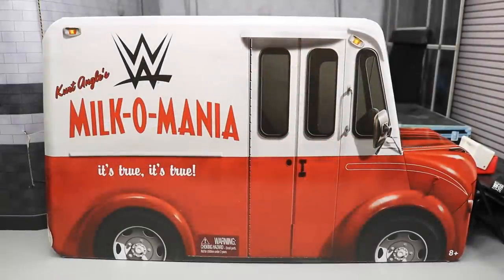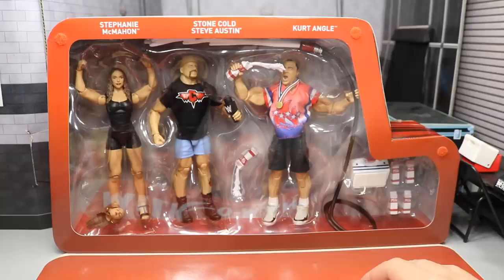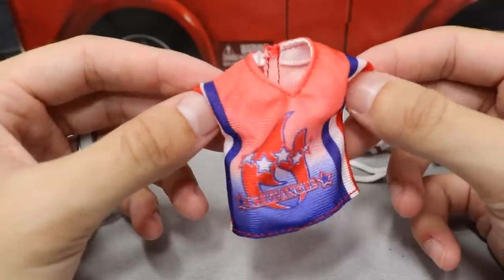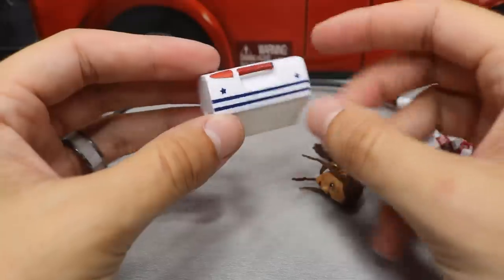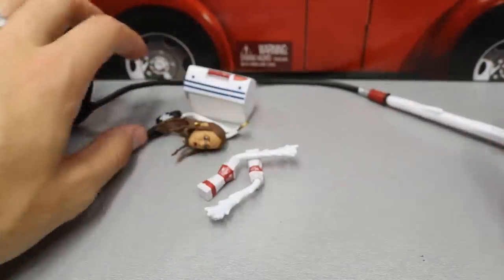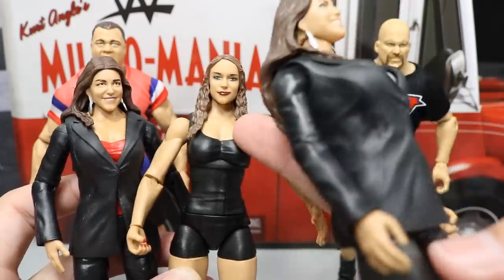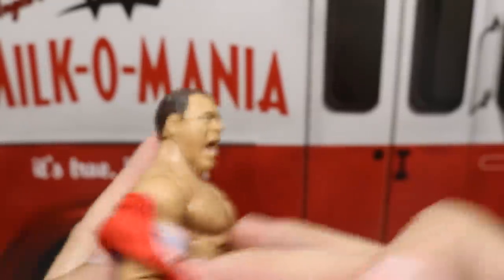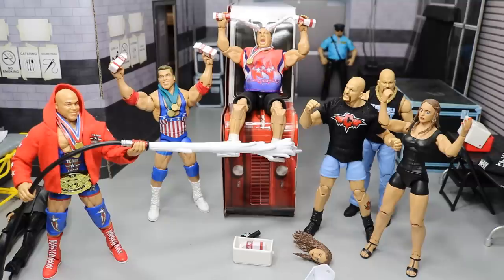WWE EPIC MOMENTS MILK-O-MANIA ELITE FIGURE REVIEW!